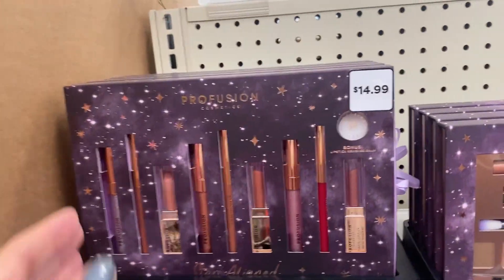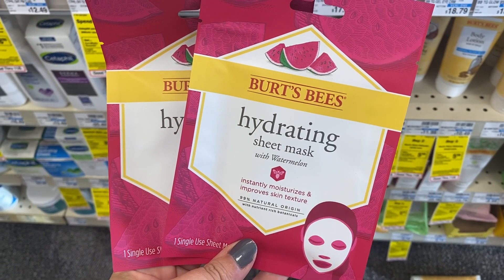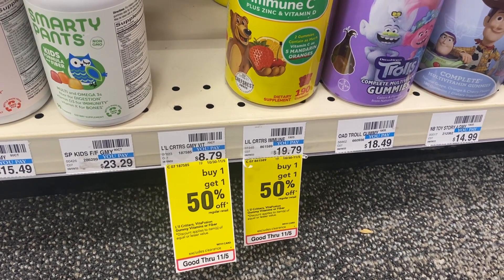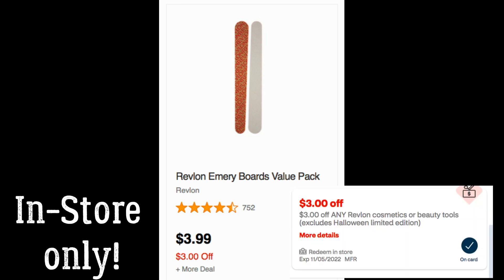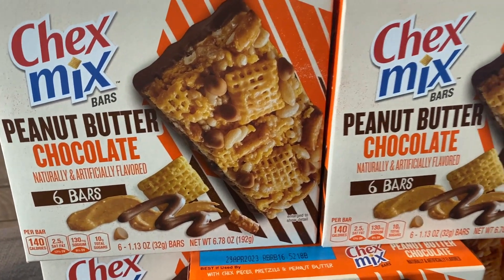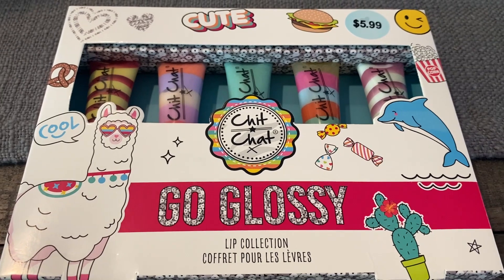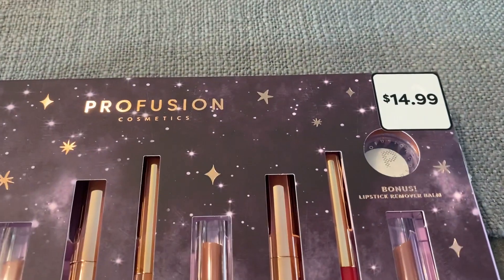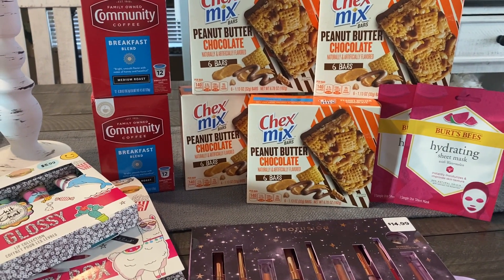CVS NEW DEALS THRU 11/5!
Love & hugs. Luellen ❤️💜💛💚💙

Write to me...I would love to hear from you:

Please write to me at:

1147 Brook Forest Avenue #23